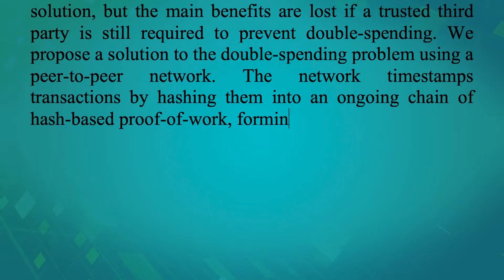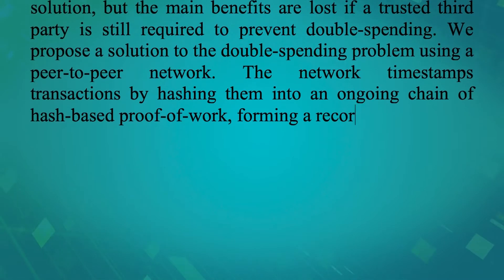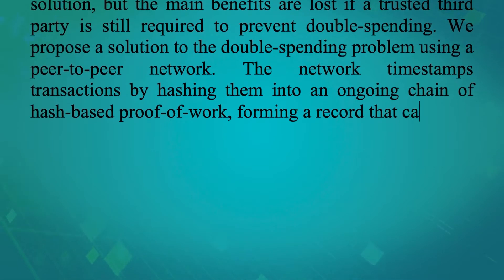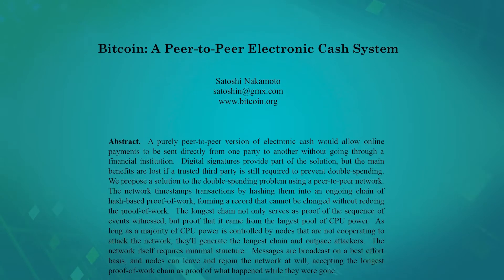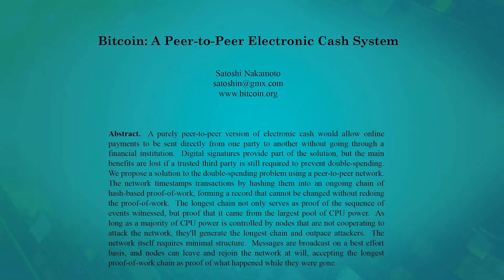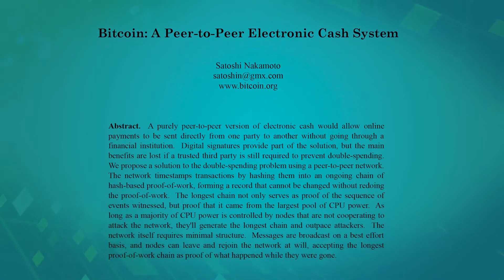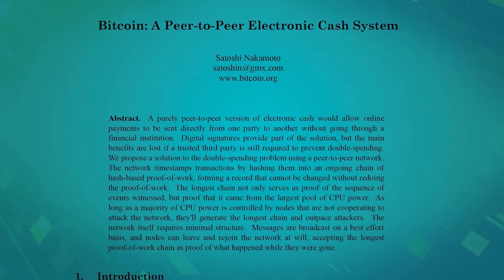Welcome to Introduction to Bitcoin Theory 101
BSV Academy course Introduction to Bitcoin Theory 101